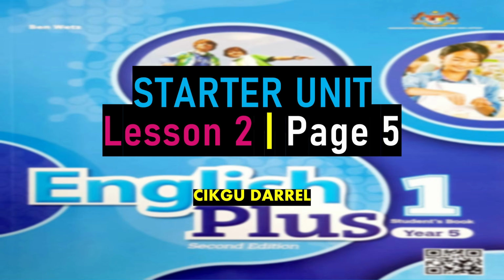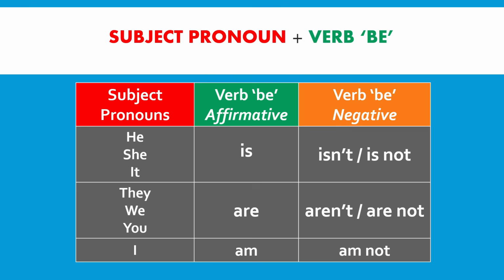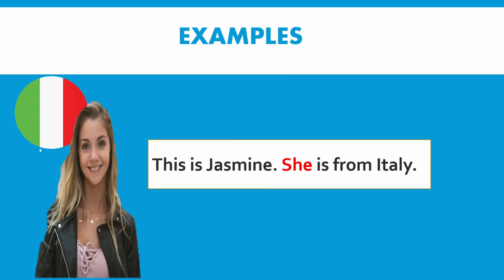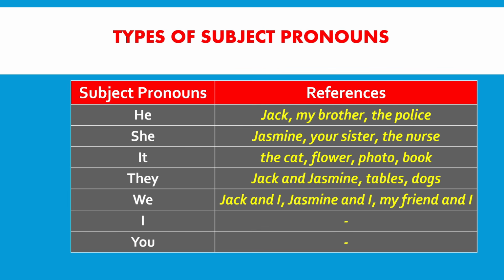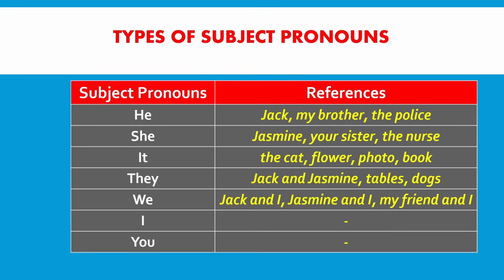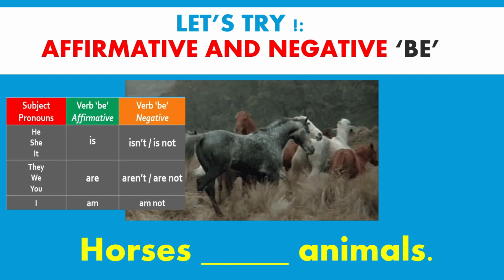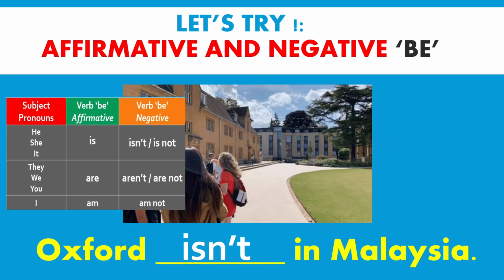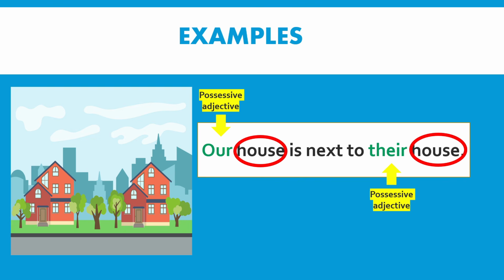YEAR 5 ENGLISH PLUS 1: STARTER UNIT - LESSON 2 | PAGE 5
This video covers on the use of subject pronouns with verb 'be' (affirmative and negative) and also possessive adjectives in introducing people.